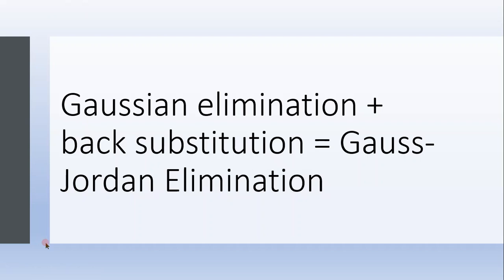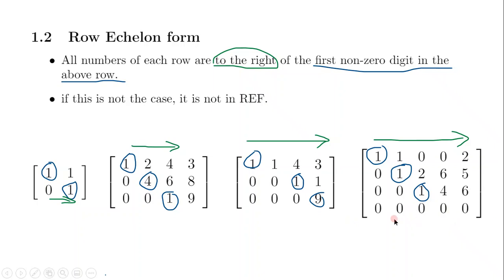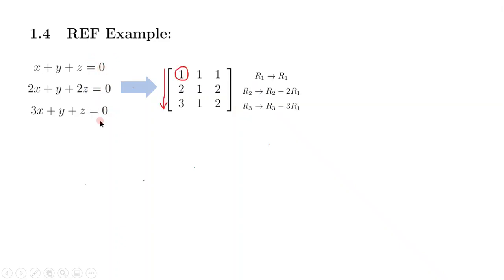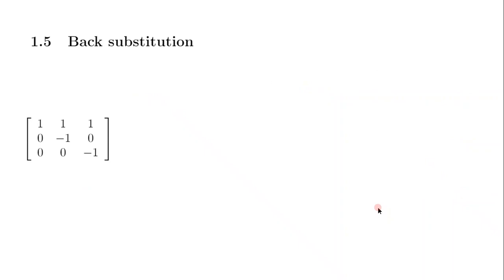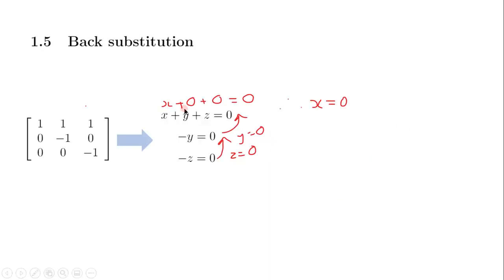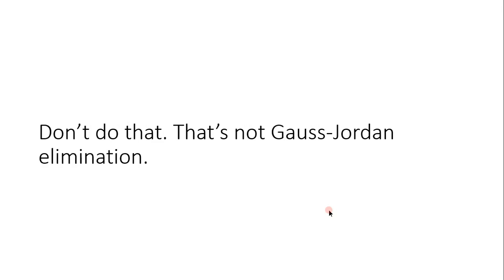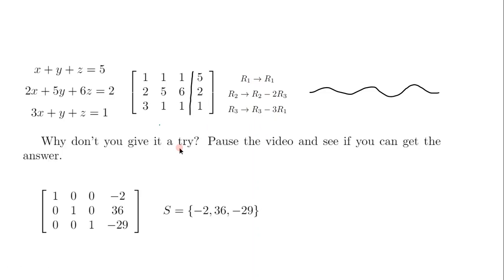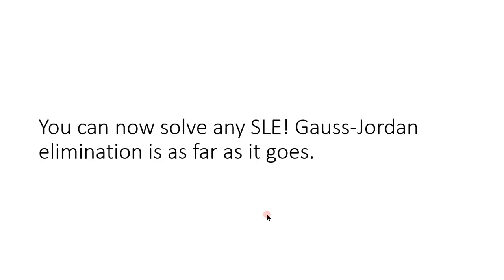Gaussian elimination (row reduction) back substitution and Gauss-Jordan elimination | Linear algebra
Watch this video if you want to learn how to solve any system of linear equations (make sure you're familiar with row operations before watching the video).